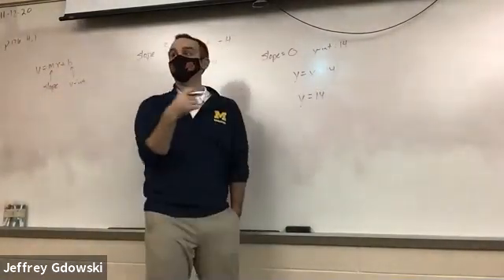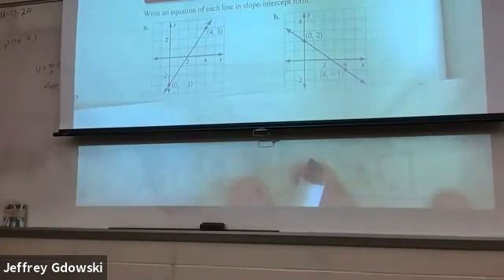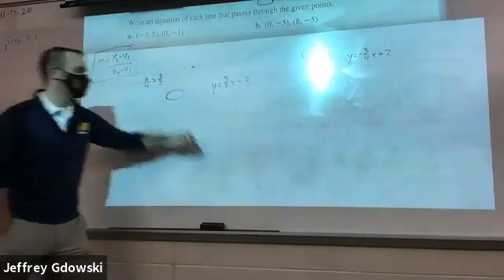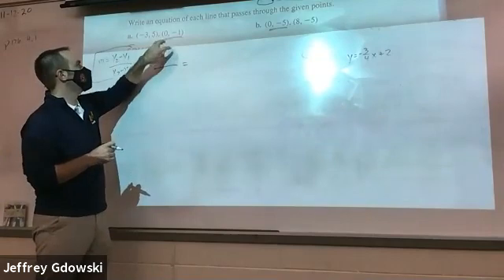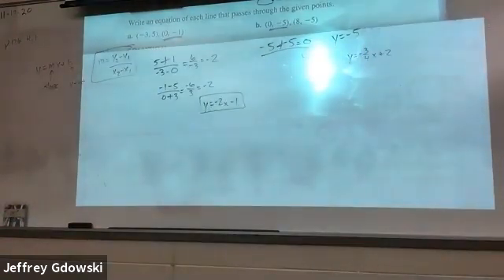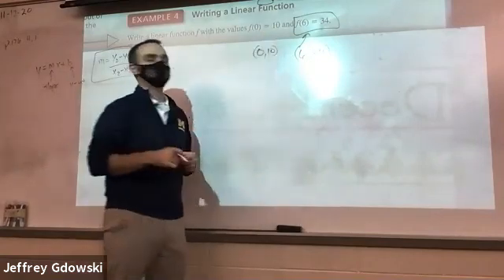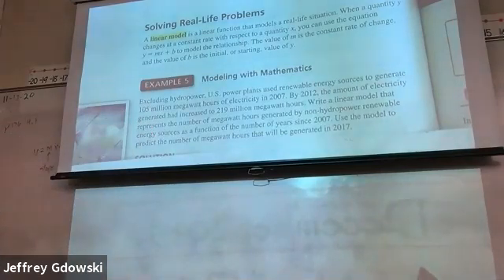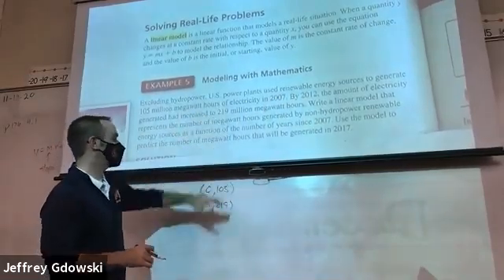Algebra 4.1 Lesson